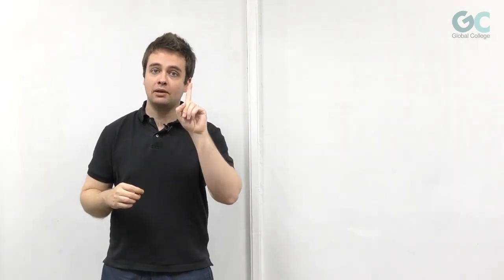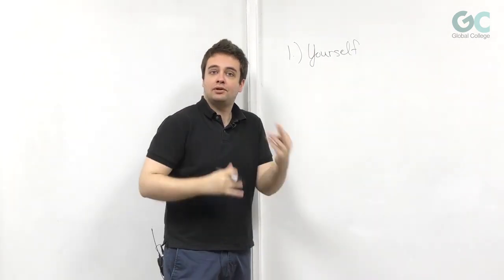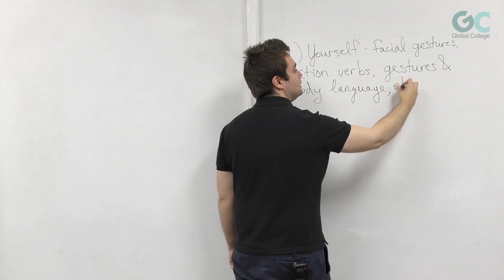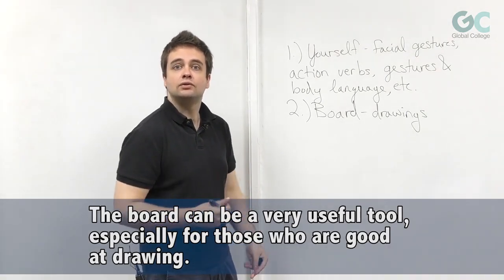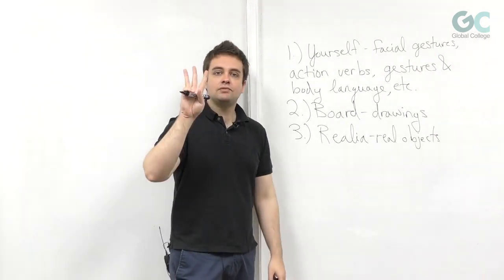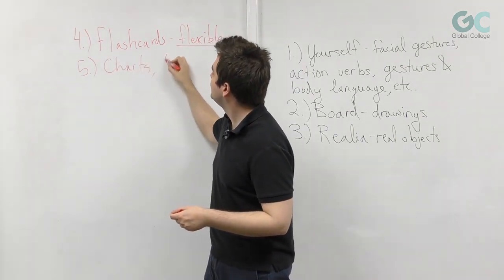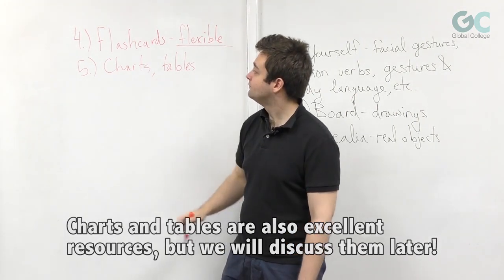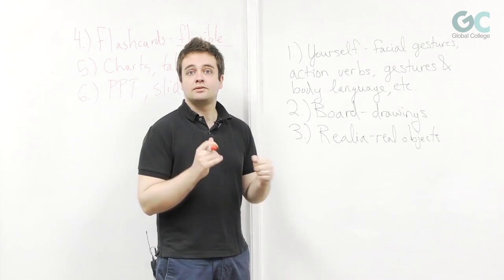Module_5_lesson_9-1